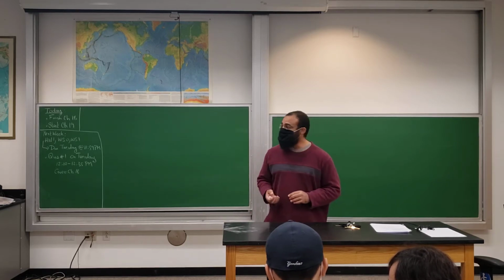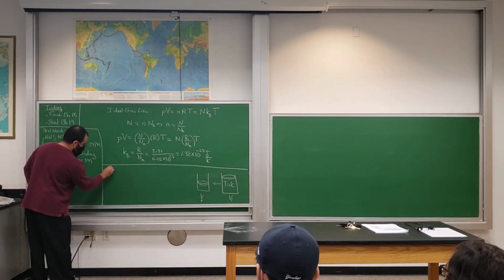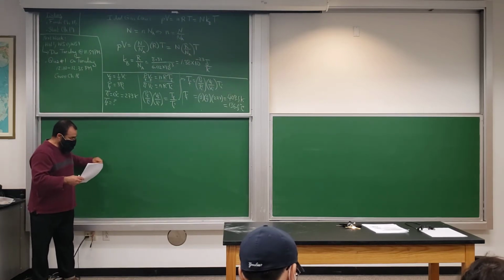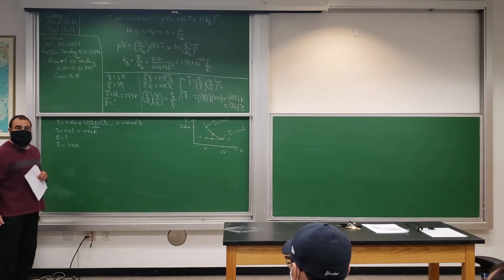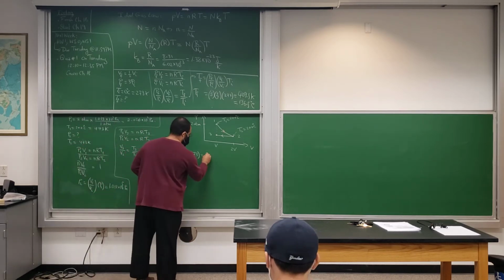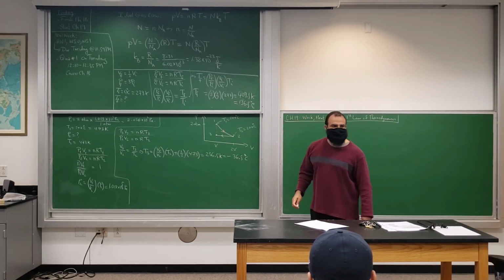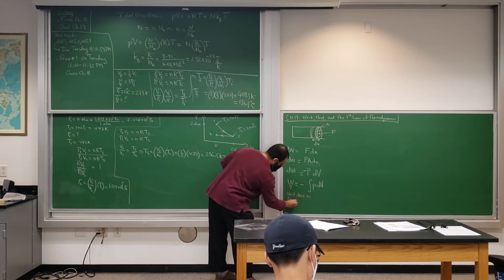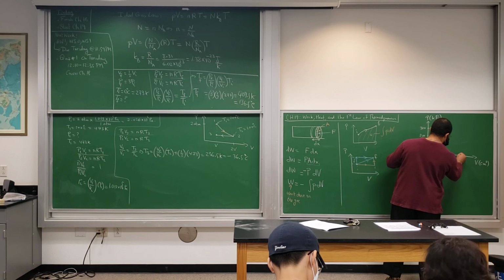Knight Chapter 18 End Begin Chapter 19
Chapter 19 discussion begins at 22:02.  Chapter 19 is about work, heat, and the First Law of Thermodynamics.